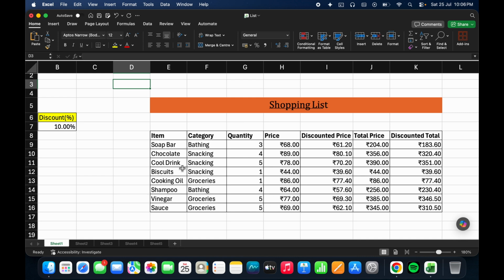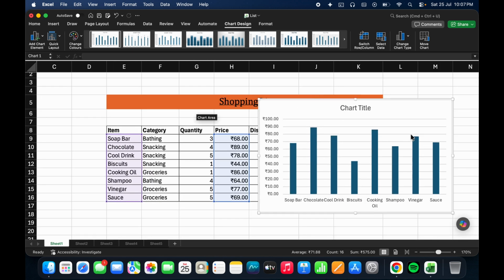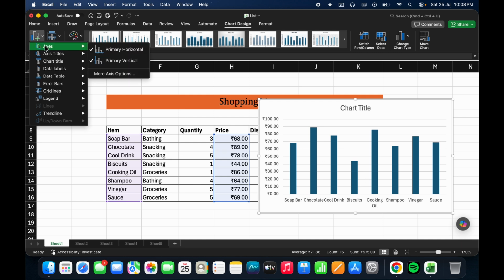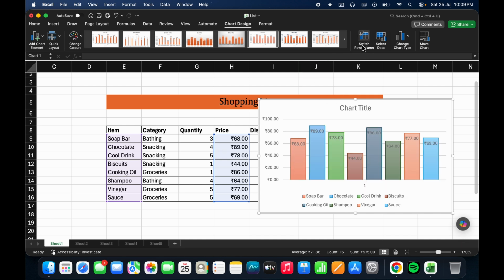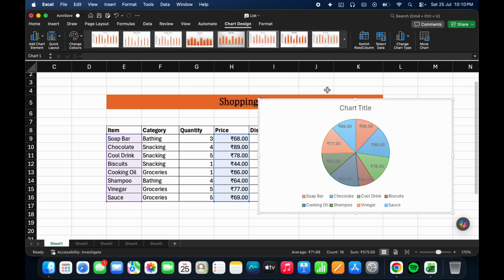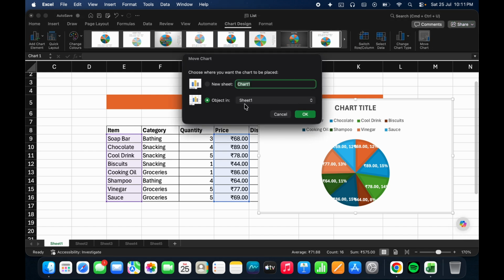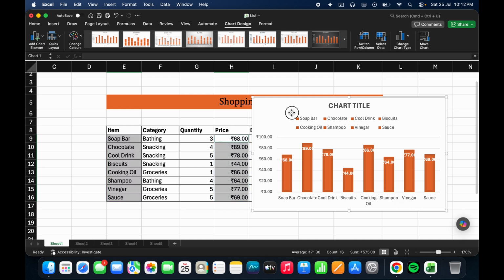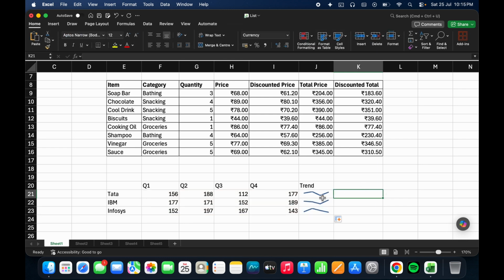Excel for Beginners #9: Charts & Visualizing Data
Welcome to my Excel for Beginners series! In this video, you'll learn practical Excel skills step-by-step — no experience needed.

📥 This series is designed for absolute beginners — if you've never opened Excel before, you're in the right place.